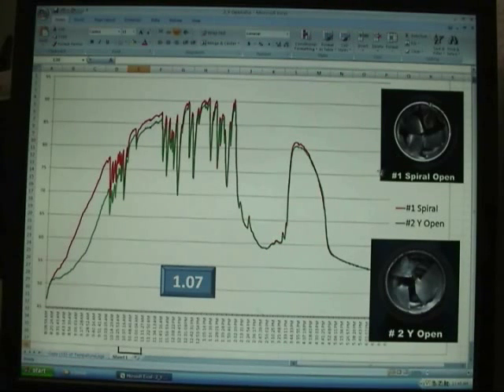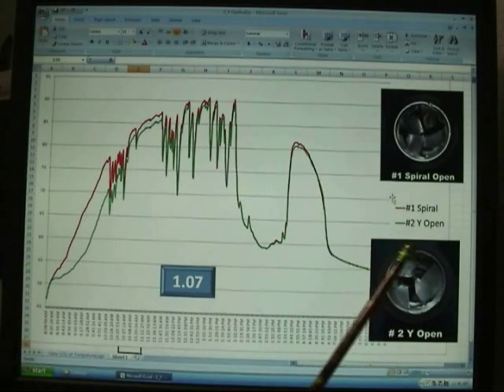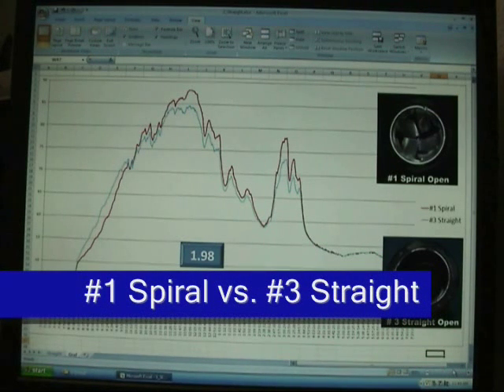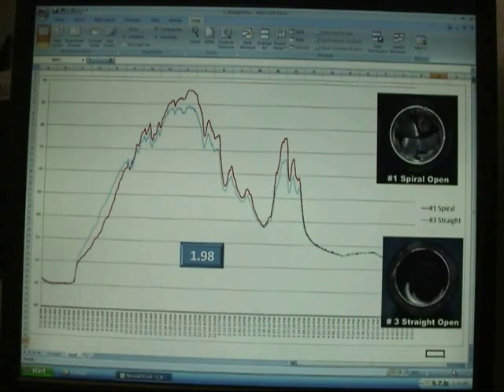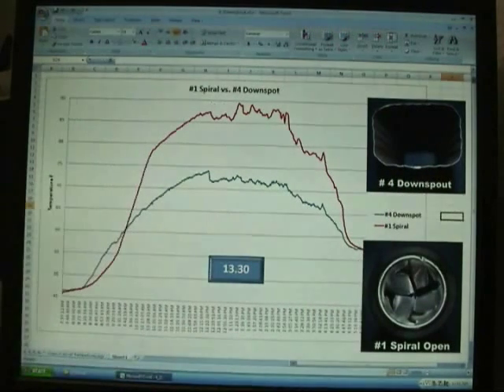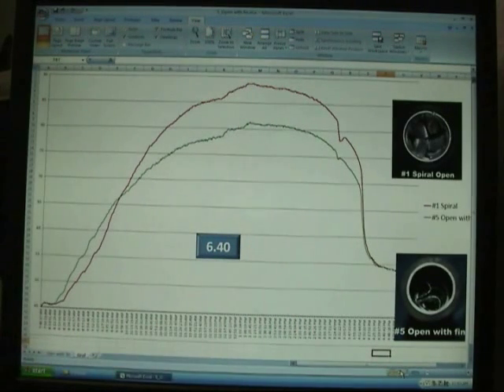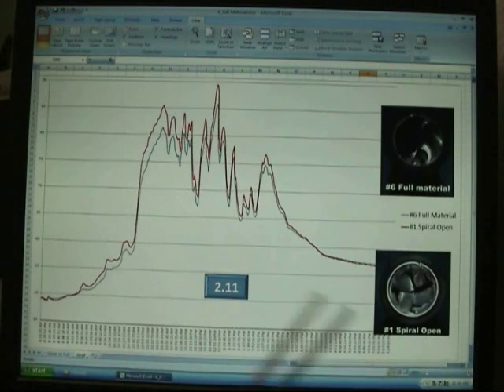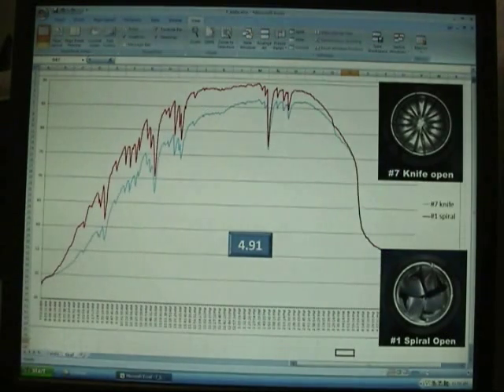Soda Can Heat Transfer Results part 1 of 2